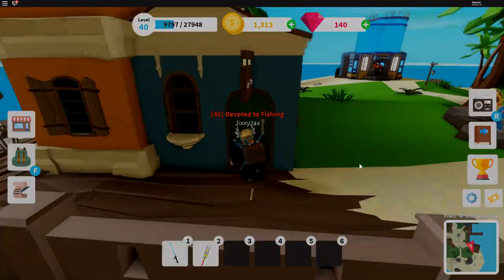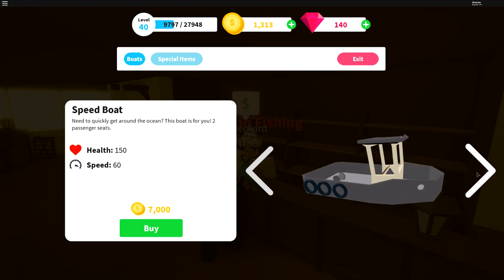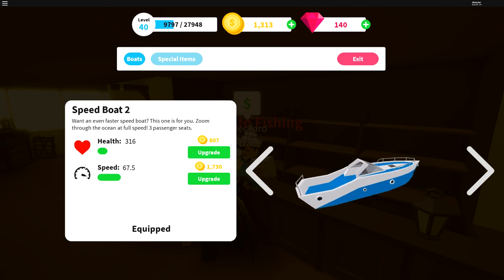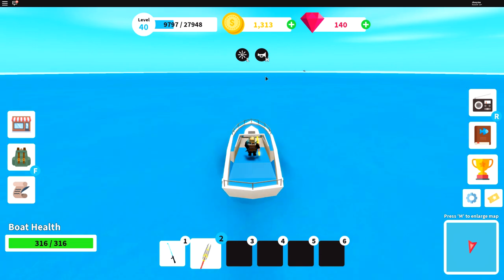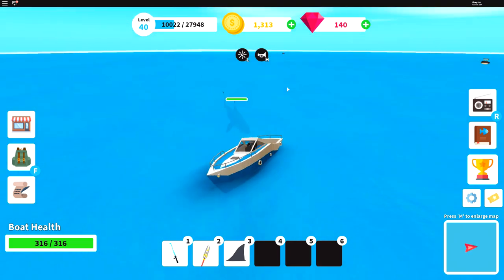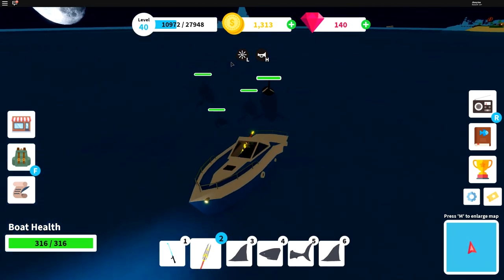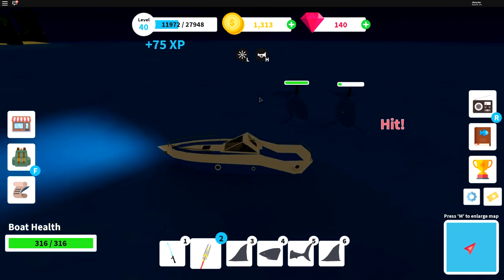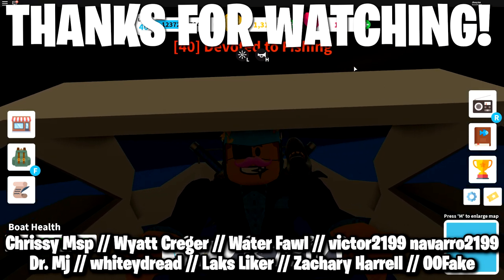✔️How To Hunt Sharks *Super Fast & Easy!* In 🐠Fishing Simulator! | JixxyJax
(*UPS and FedEx Deliveries use this address:)
JixxyJax
500 E WHITESTONE BLVD #953

(*For USPS Regular Mail deliveries use this address:)
JixxyJax

If you send me a Self-Addressed Stamped Envelope, I'll send you something back!